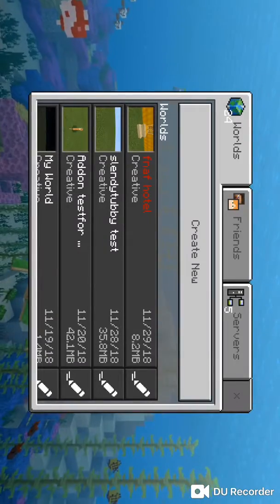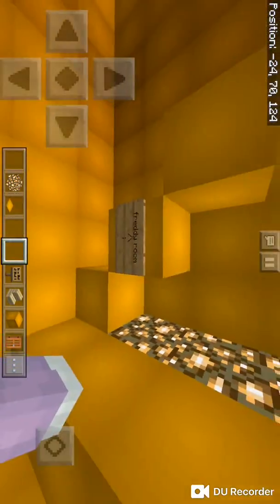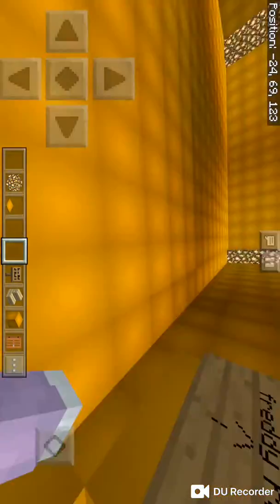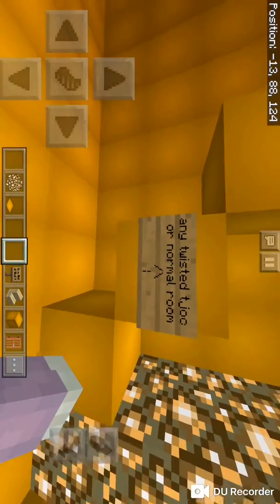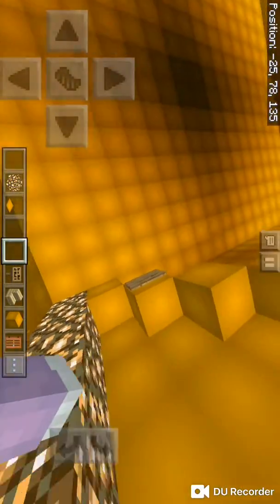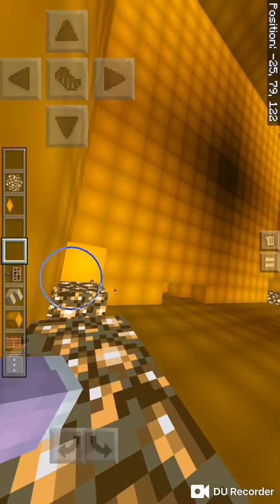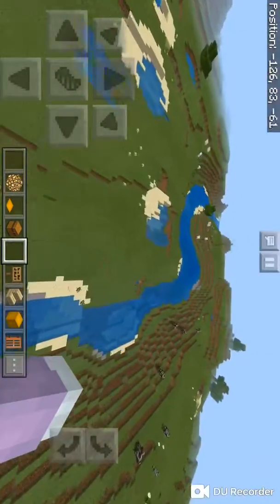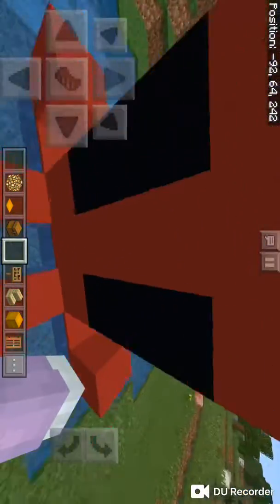Mcpe fnaf hotel world read desc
So if u want a link to the texture back that I used in the world let me know and if I remember to I’ll put a link anyways hope u guys and girls enjoy